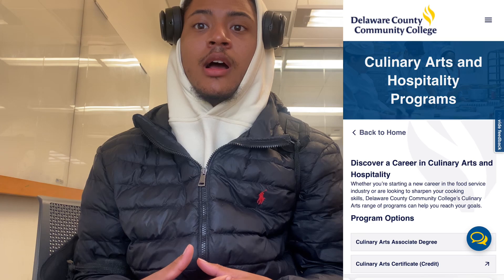Fastest Way to become a Surgical Tech in 2025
How to become a surgical technologist in 2025